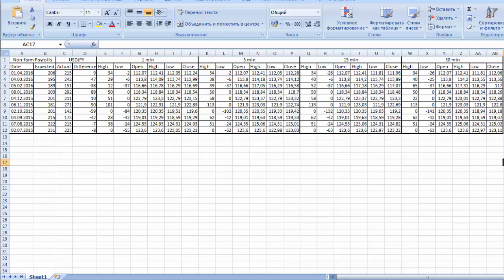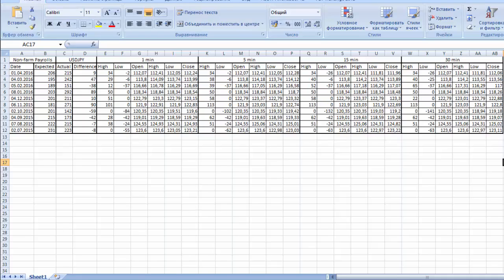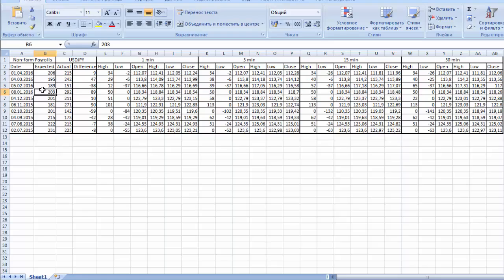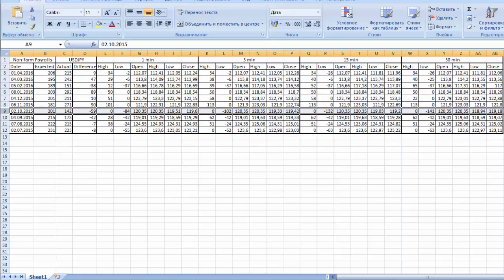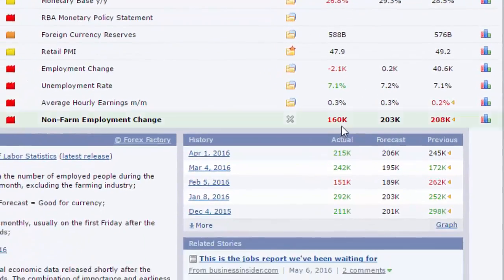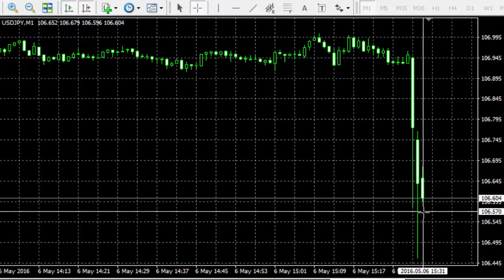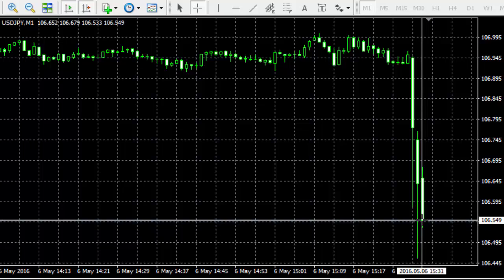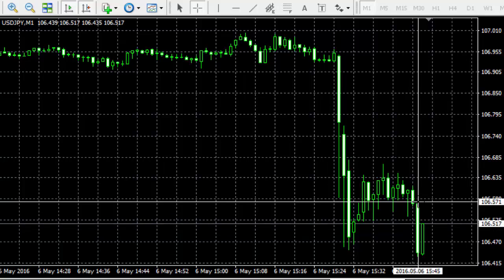USD.JPY AT NON FARM.